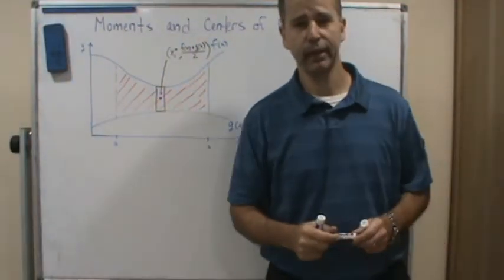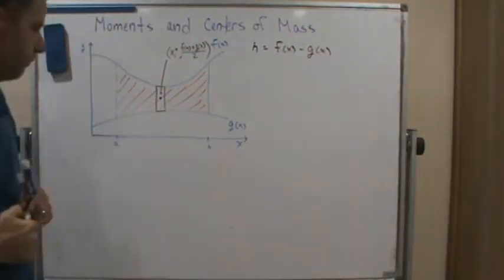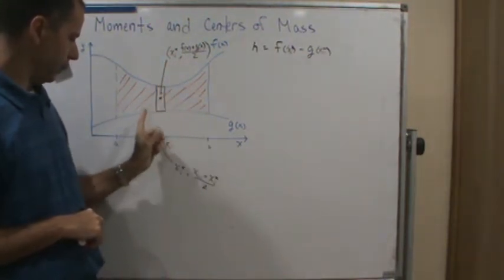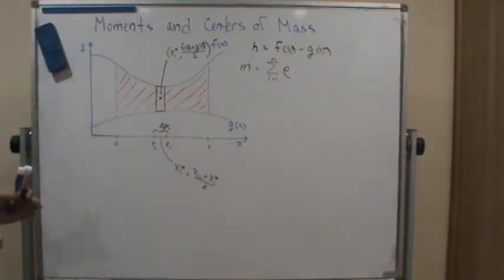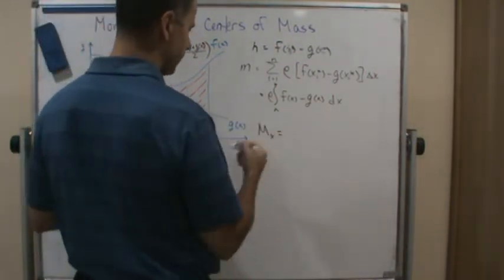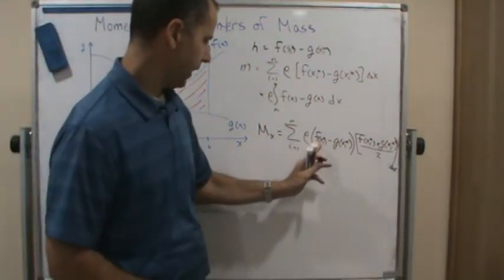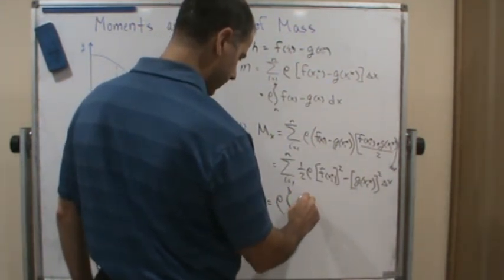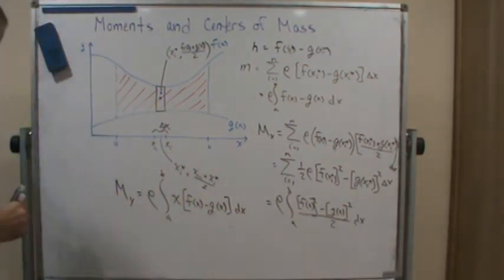Calc2 Centroid of a Lamina Between Functions